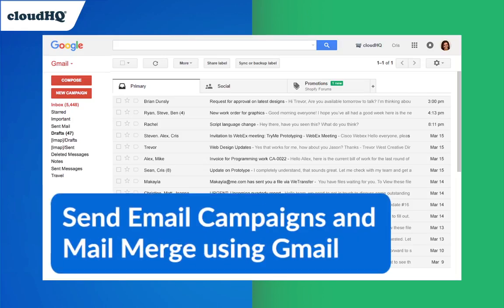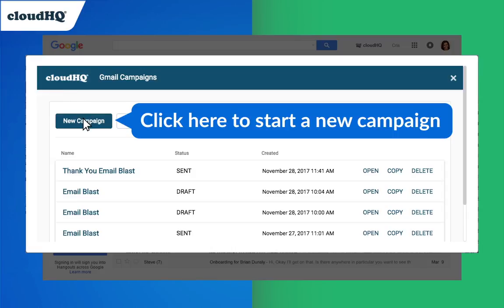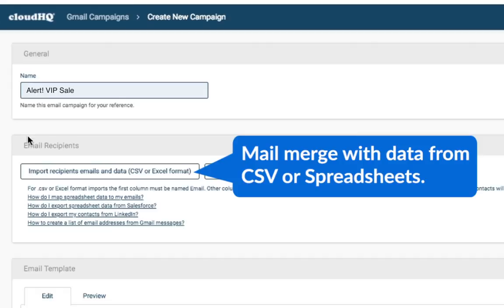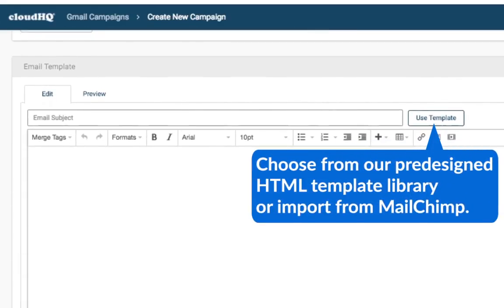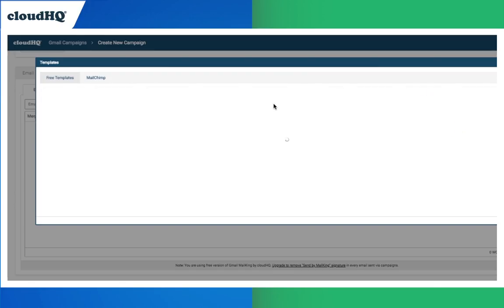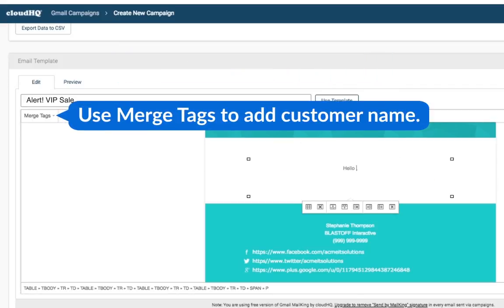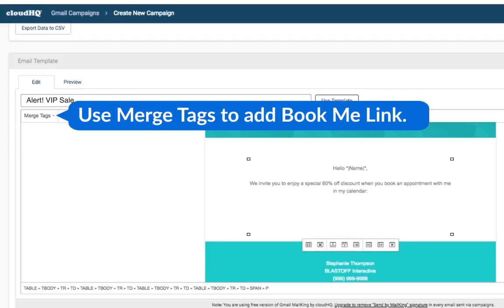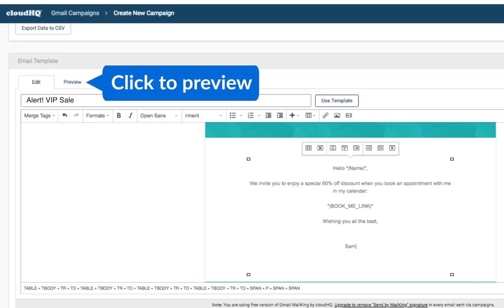FREE! Email Marketing Software MailKing Gets Even Better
Just in time for the holidays, MailKing email marketing software is offering you a complete overhaul of their system, making it really simple for you to send emails to your email list. As always, it works directly within Gmail.